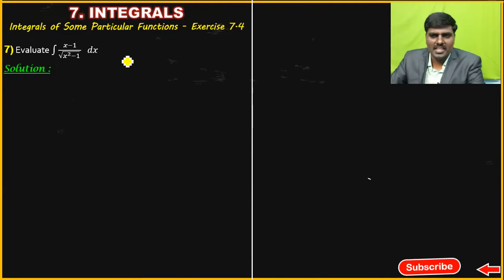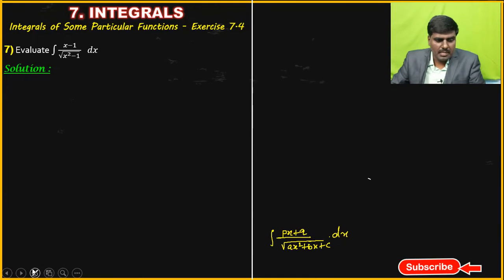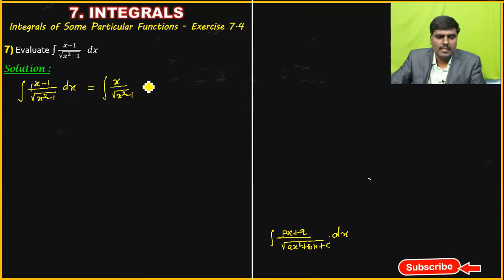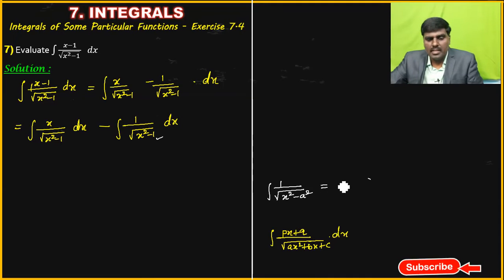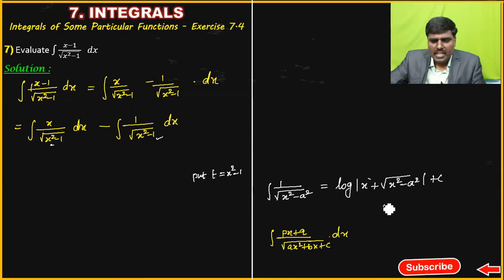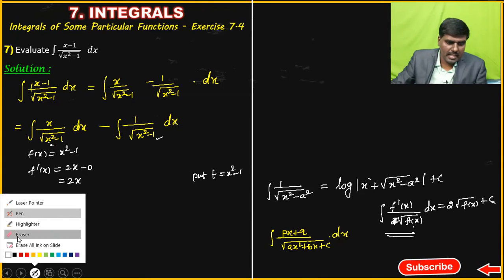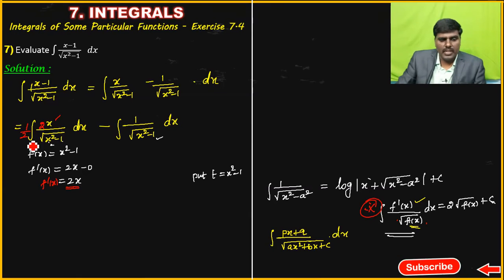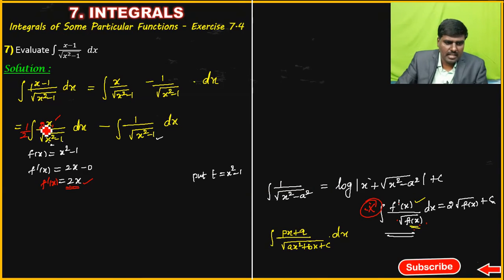Exercise 7.4 Q.No 7 | Integrals class 12 maths in tamil | Ch 7 NCERT Solution class 12 Maths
Aabinandan Academy is handled by Mr. P. THAMILARASU., MSc., M.Phil., B.Ed., who have experience of 14 years in Teaching. The main Moto of this channel is for the students who are struggling to learn Mathematics in easier and practical coaching. Here we are providing video lessons for CBSE, JEE MATHEMATICS and mainly we give training for objective questions where we will provide topic wise, mark wise and year wise board question Bank- 2010 to 2020 and explanation videos. Question Banks will be available in PDF format you can download with Google Drive links.